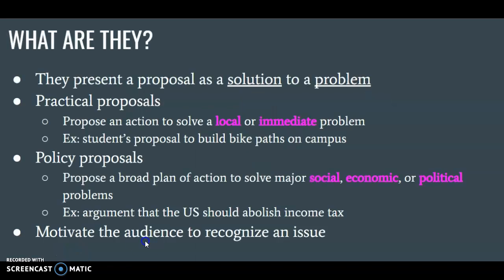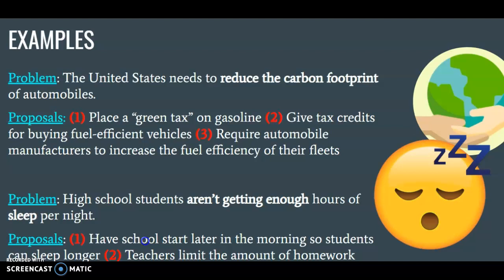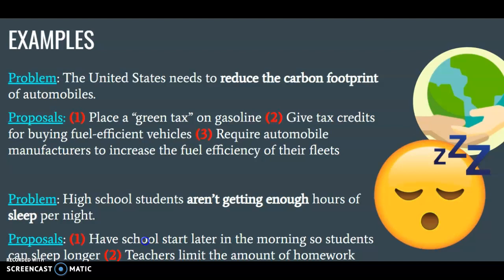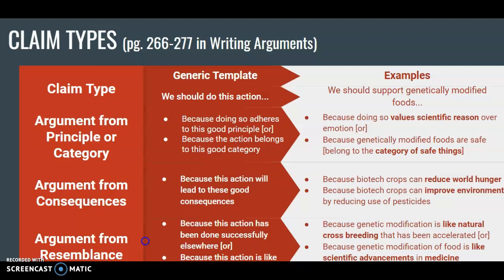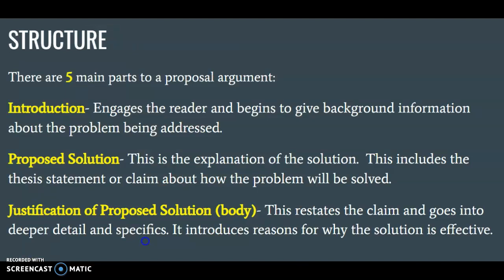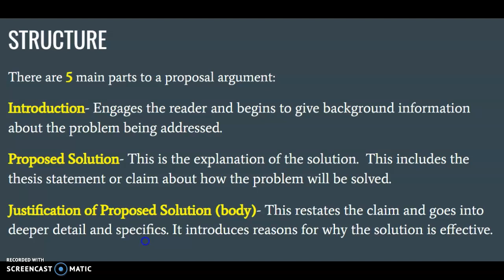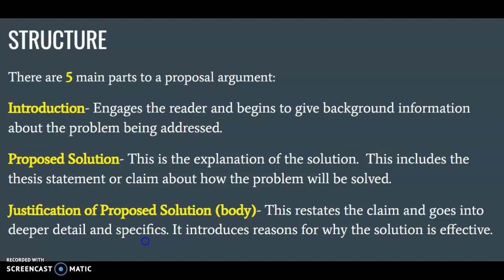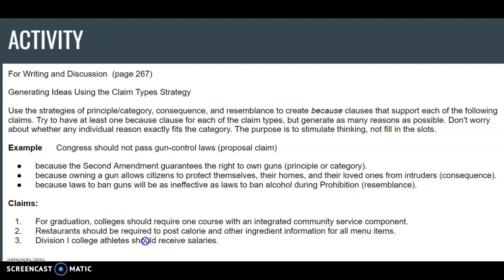Chapter 15 Proposal Arguments